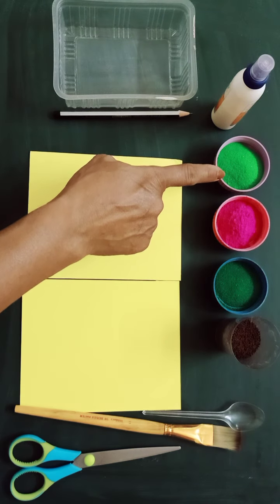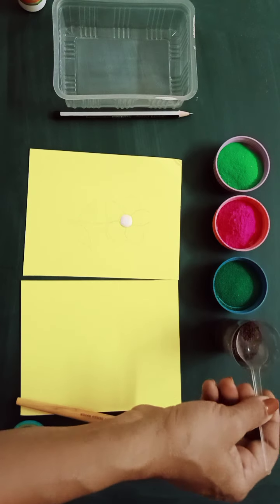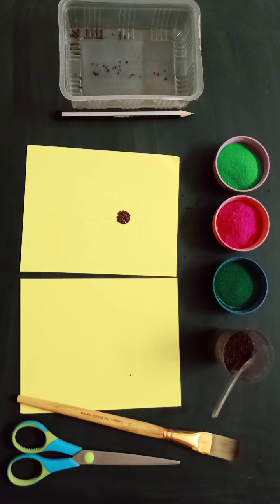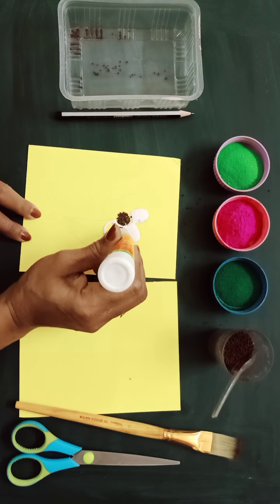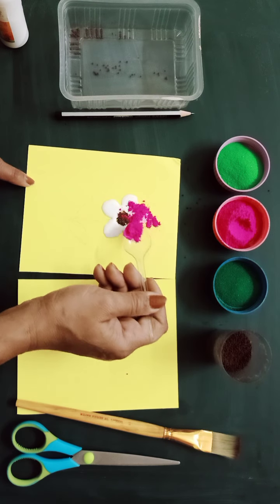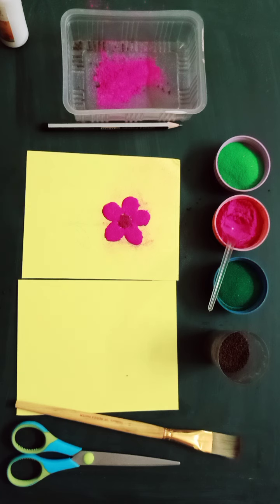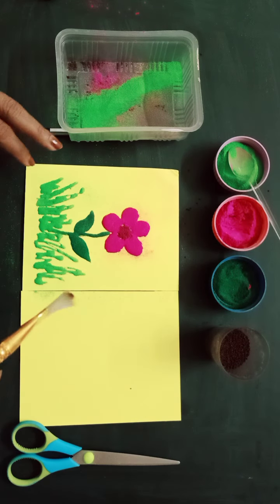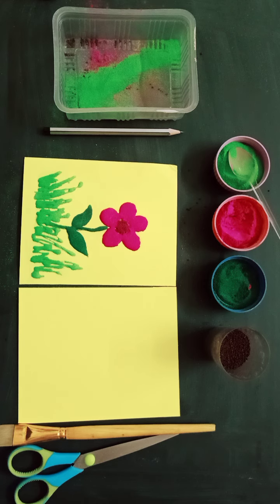Easy painting for kids :Raised Rangoli art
Raised Rangoli painting is a creative art activity loved by all.Learn how to make this easy painting step by step.You can use this technique for making beautiful greeting cards and landscapes.

Material required:
coloured sturdy paper /mount board , pencil , fevicol , different coloured Rangoli ,mustard seeds ,flat brush ,tray.